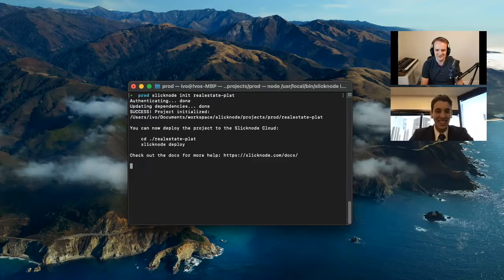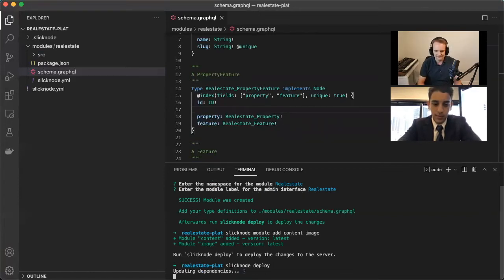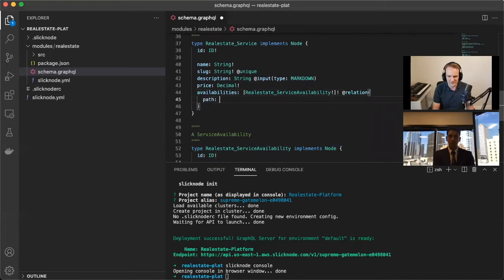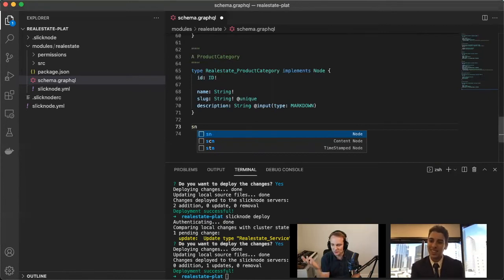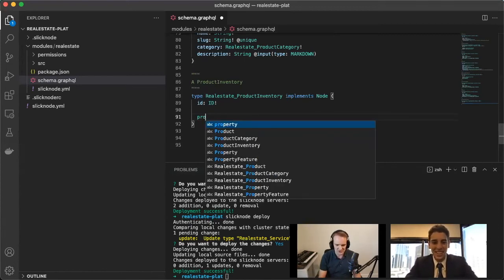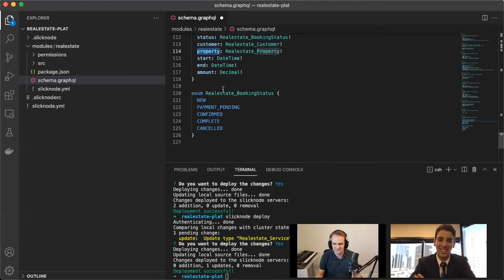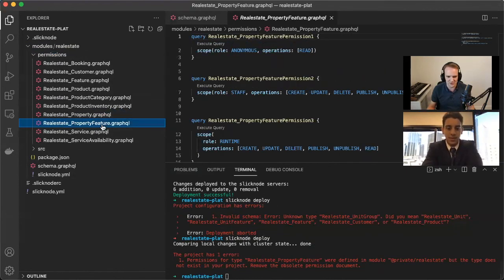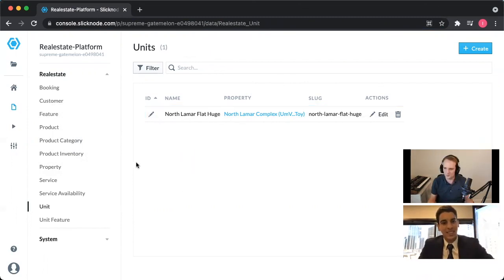Creating an AirBnb Clone + eCommerce Store using GraphQL + Slicknode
Watch Ivo Meißner build a production-ready GraphQL API for an Airbnb Clone + eCommerce Store using Slicknode. The entire process from customer briefing all the way to deployment.

0:00 Introduction
1:19 Briefing
4:08 Project Setup
6:11 Data Modeling (Properties / Features)
11:43 Adding Content (Console)
12:49 Data Modeling (Bookable Services)
19:33 Adding Bookable Services (Console)
20:32 GraphQL API
21:46 Data Modeling (Product Catalog Pt 1)
24:15 Demo Shopify Integration
28:01 Data Modeling (Product Catalog Pt 2)
31:08 Data Modeling (Booking System)
35:23 Multiple Rooms Refactoring
45:14 Adding Business Logic

About Slicknode:
Slicknode is a framework and headless CMS for rapid software development. A modern foundation that combines content, business logic, and 3rd party APIs in one unified GraphQL API.